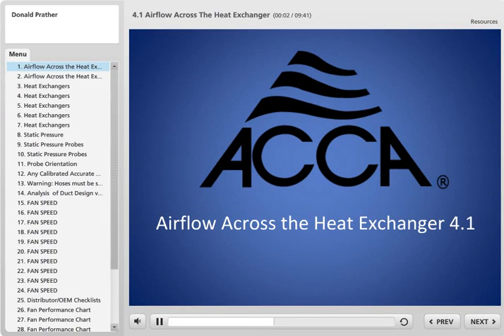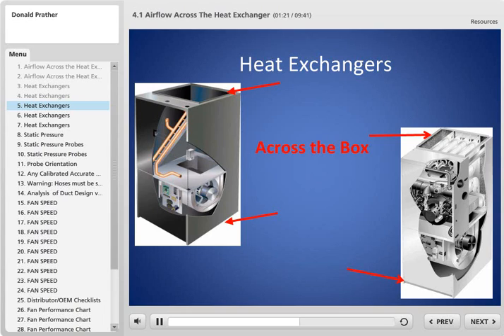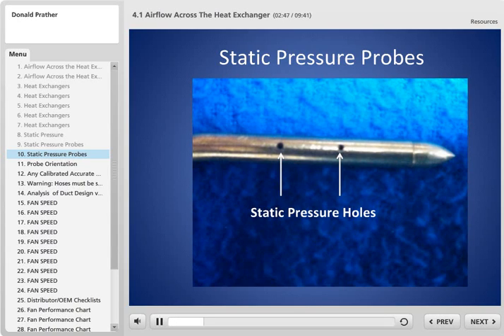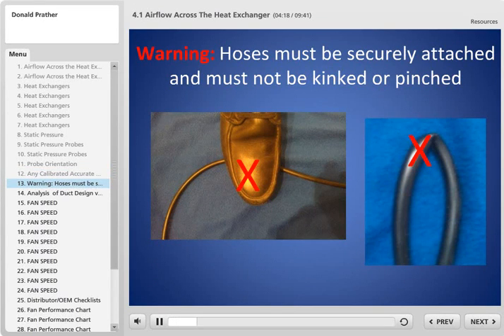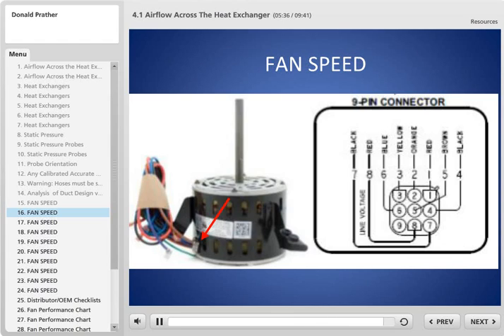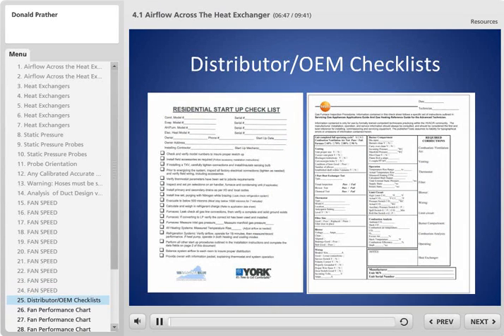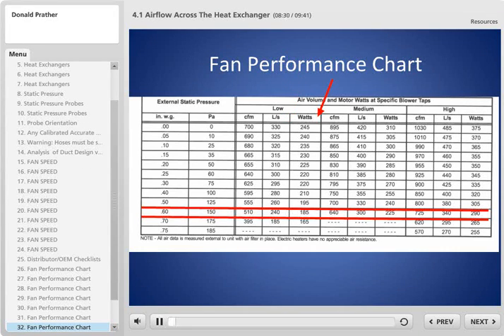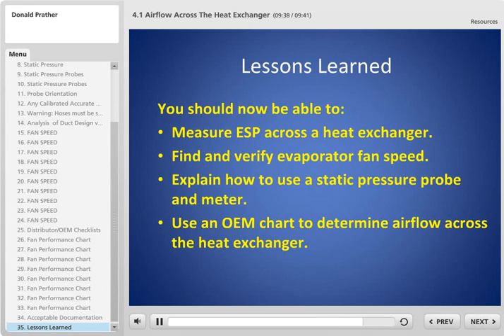Technicians Field Practices for Home Performance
Technicians Field Practices for Home Performance - 4.1 Airflow Across the Heat Exchanger